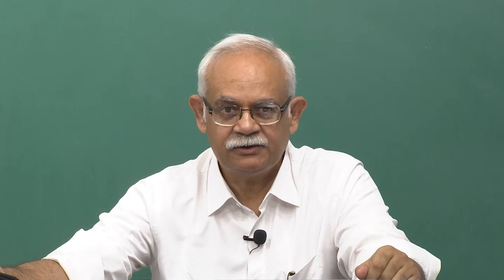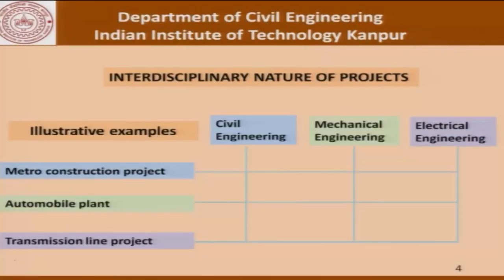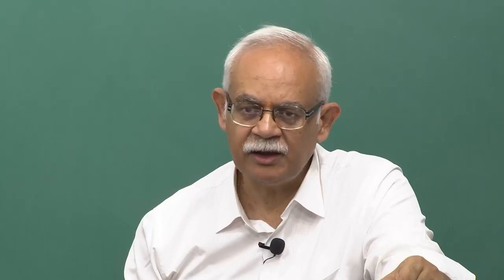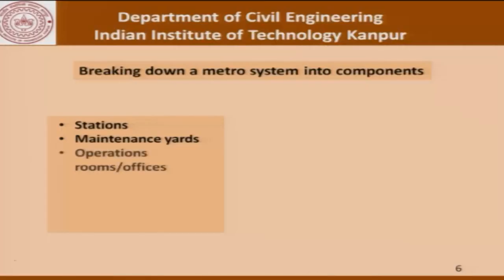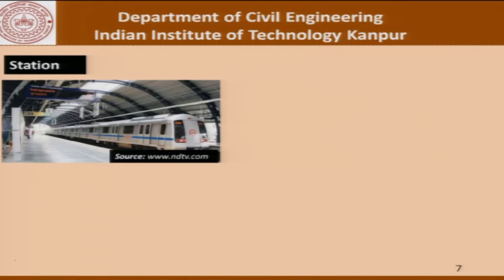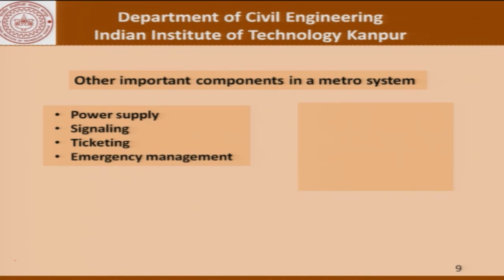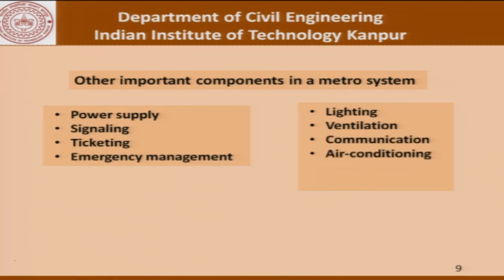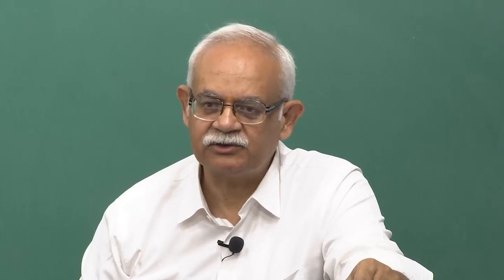Interdisciplinary nature of modern construction projects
1. The translated content of this course is available in regional languages.

2. Regional language subtitles available for this course
To watch the subtitles in regional language:
1. Click on the lecture under Course Details.
2. Play the video.
3. Now click on the Settings icon and a list of features will display
4. From that select the option Subtitles/CC.
5. Now select the Language from the available languages to read the subtitle in the regional language.